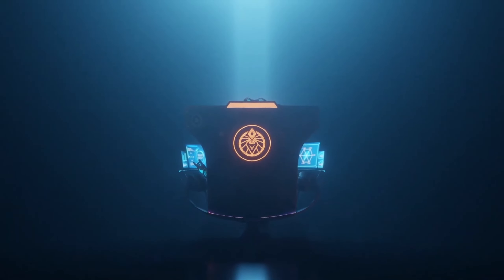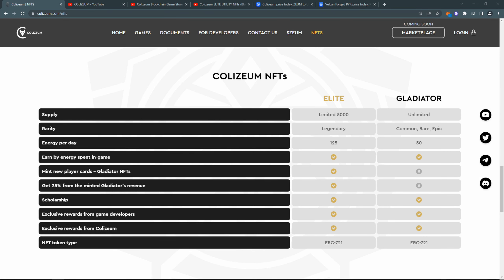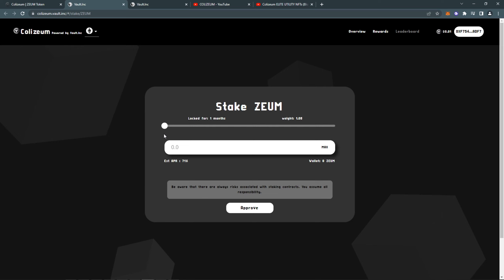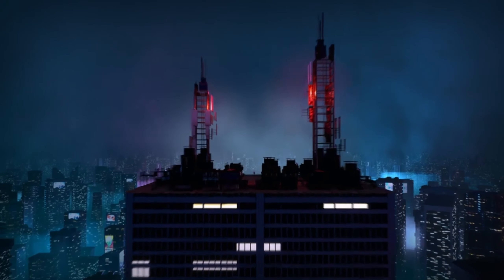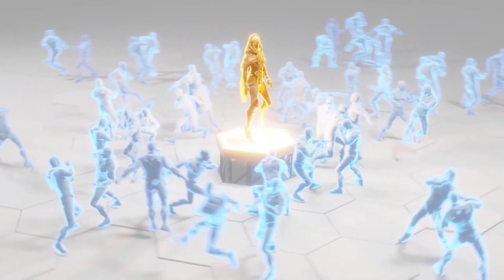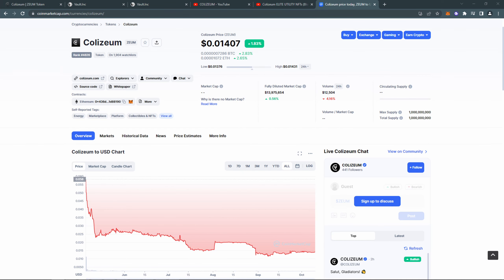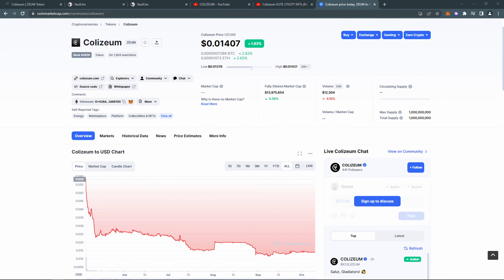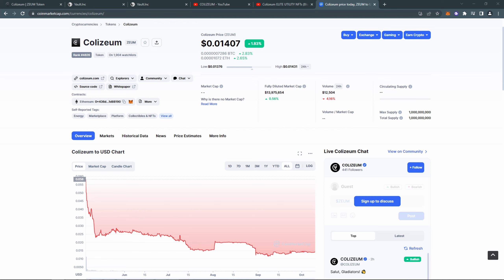Colizeum Review | Undervalued GEM?! | HUGE Staking Rewards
🖊️Description🖊️
Colizeum is a blockchain gamestore that is trying to bridge the gap between web2 and web3 gaming. They provide an easy and fast solution for implementing a blockchain Play-To-Earn economy into any game. There are atleast 14 games coming to colizeum. Among them are some solid pieces like Alaska gold Rush, Metashooter and Haunted Space.